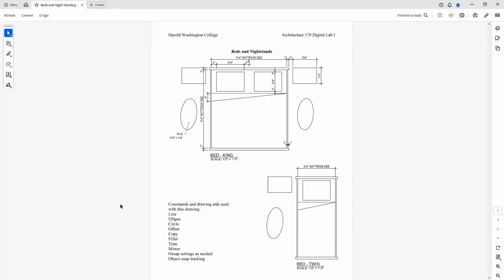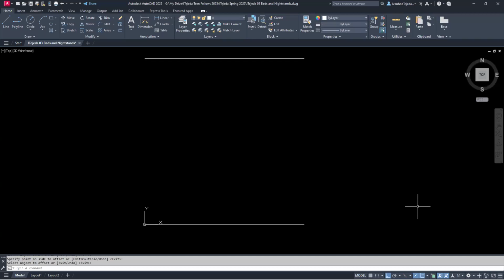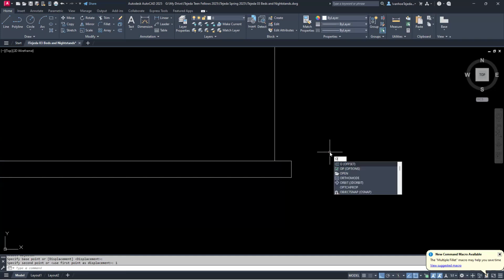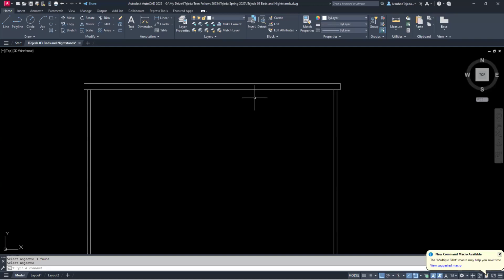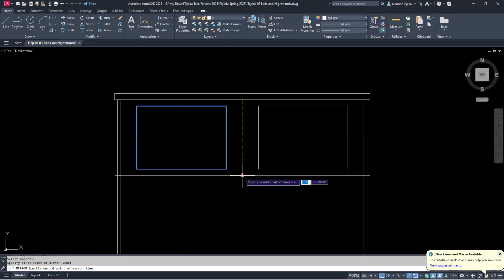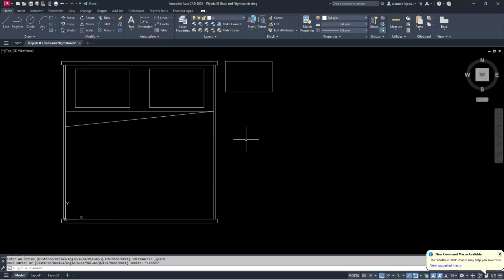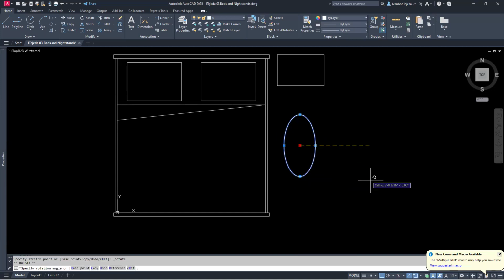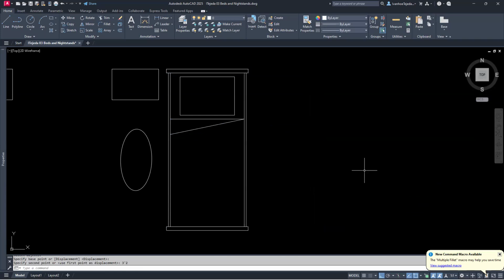Module 03.1 Drawing the AutoCAD Beds and Nightstands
Constructing an AutoCAD drawing of two different size beds, each with a nightstand